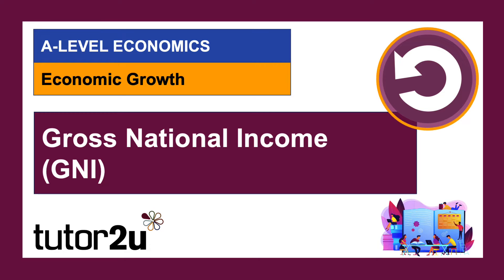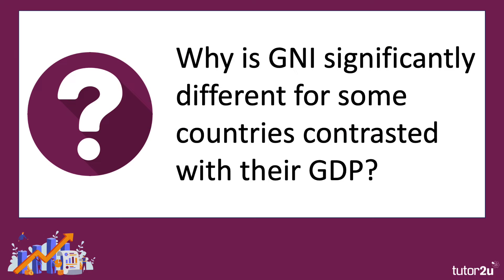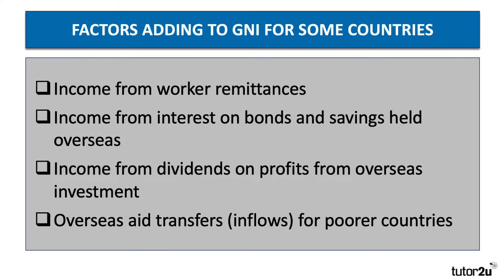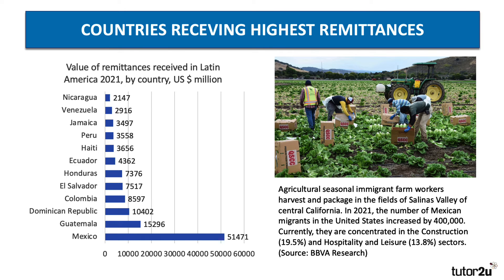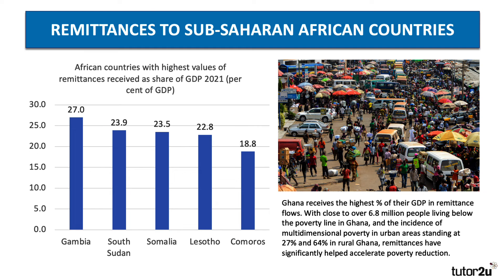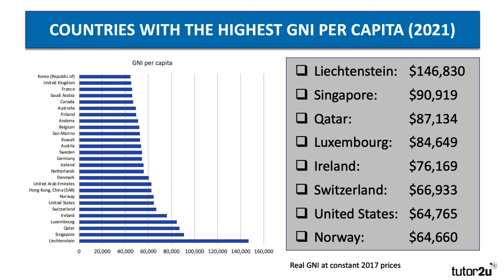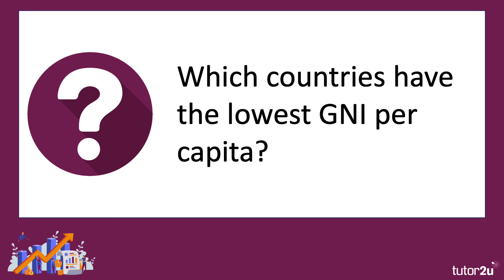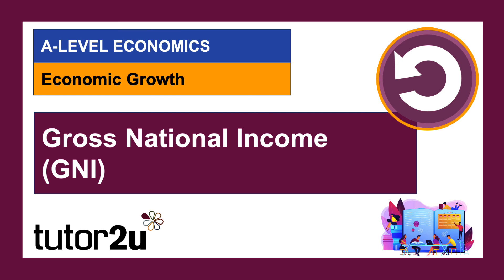Explaining Gross National Income (GNI)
This short revision video explains Gross National Income. Gross National Income (GNI) is an alternative to gross domestic product (GDP) as a measure of wealth. It calculates income instead of output.